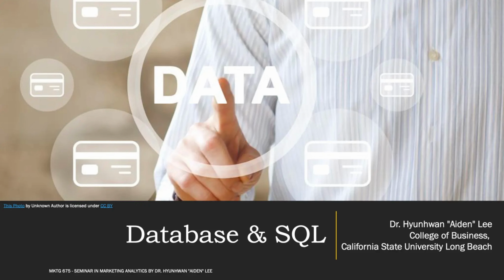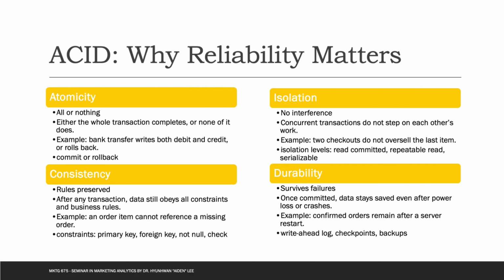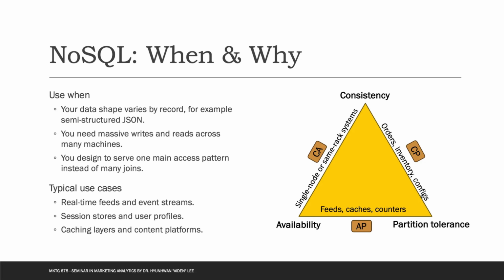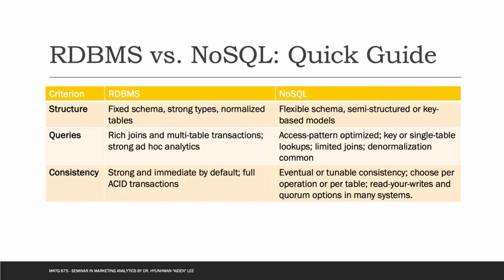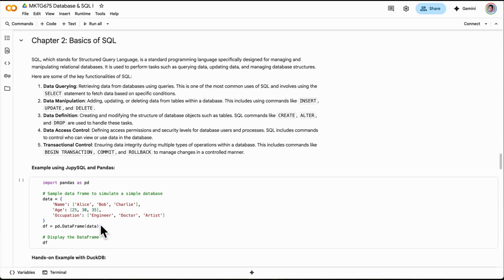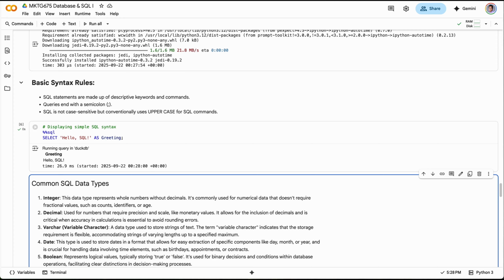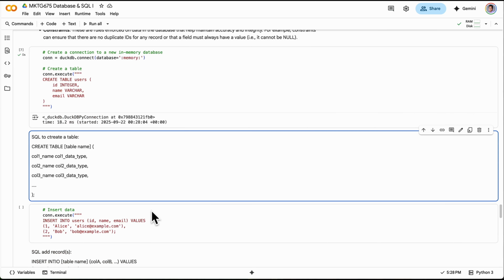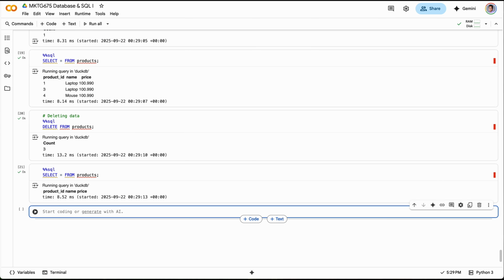Database & SQL I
In this Database & SQL I video, we build a solid foundation for working with relational data in Colab. We start with the big picture—Database vs. DBMS, the relational model, and why ACID matters—then move into practical schema design: tables and fields, primary and foreign keys, indexes, and constraints. Next, we introduce the four SQL roles (DQL, DML, DDL, DCL and TCL) and core syntax habits: end each statement with a semicolon, use uppercase for keywords, lowercase for identifiers, and clear aliases.

The hands-on lab uses DuckDB and JupySQL so you can write queries directly in the notebook. You’ll create a table, insert rows, and run safe CRUD patterns: preview with a Select, then Update or Delete with the same Where clause (and rollback when needed). We wrap up with quick tips for data types and project-ready workflows you’ll reuse in later modules and projects.

Instructor: Dr. Hyunhwan “Aiden” Lee — CSULB College of Business